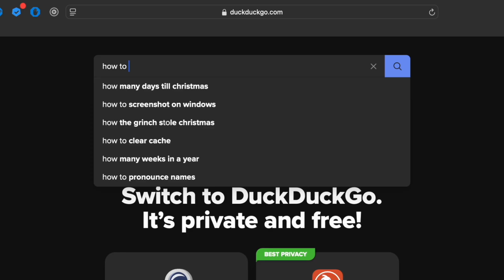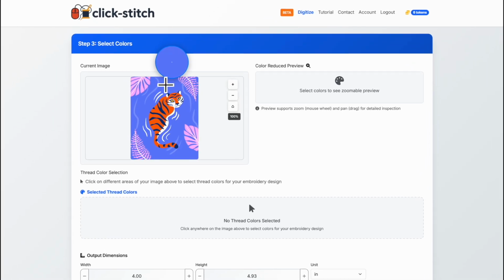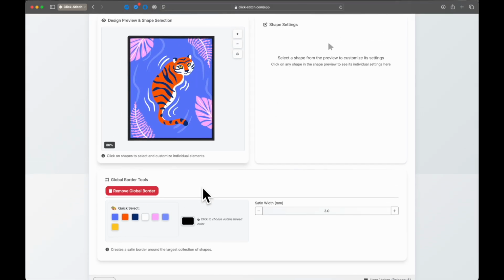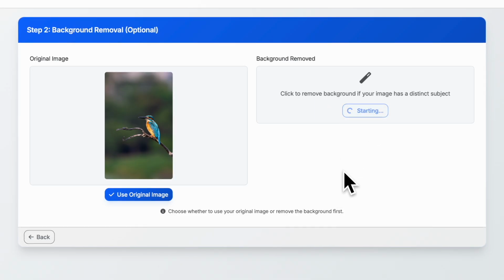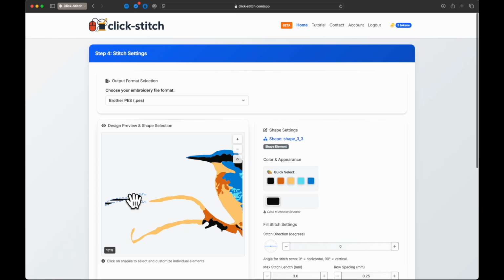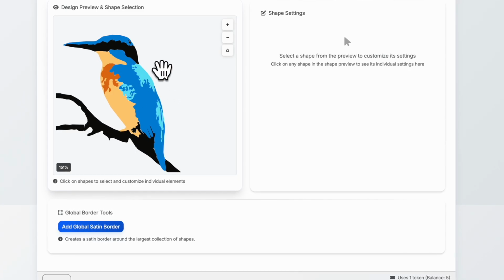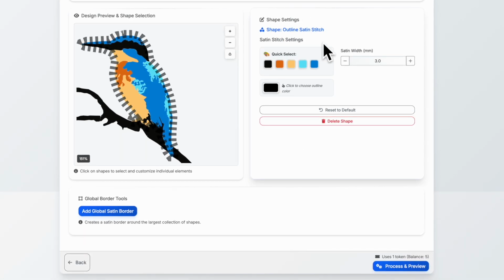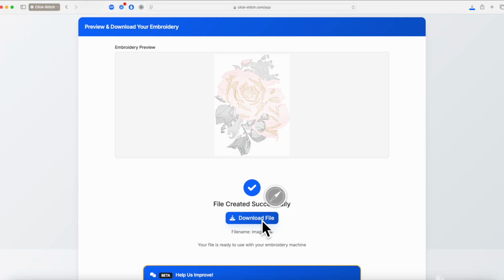Instant and Easy Embroidery Digitizing (Faster than Inkstitch!)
Learn how to quickly and easily convert images into embroidery files using click-stitch.com.